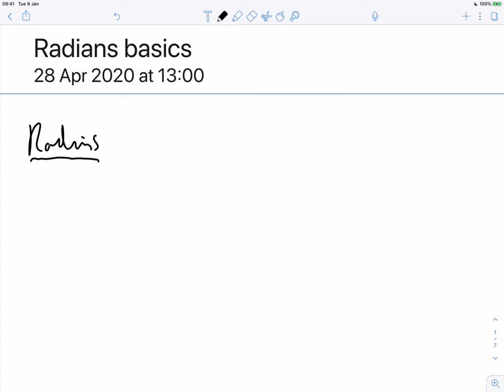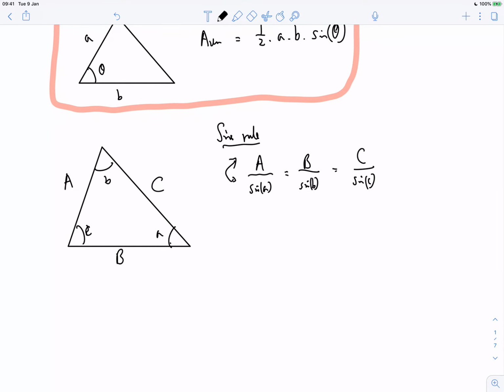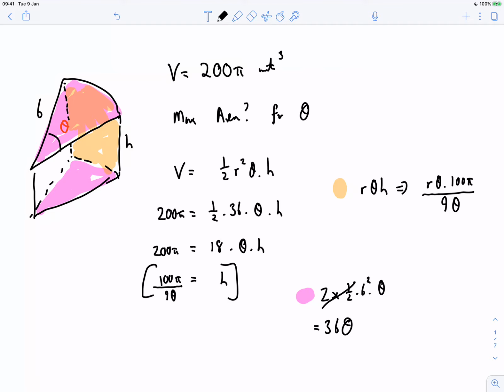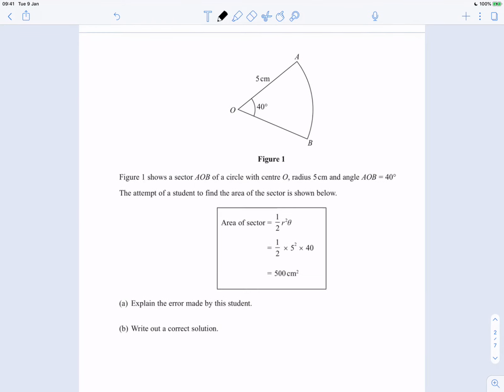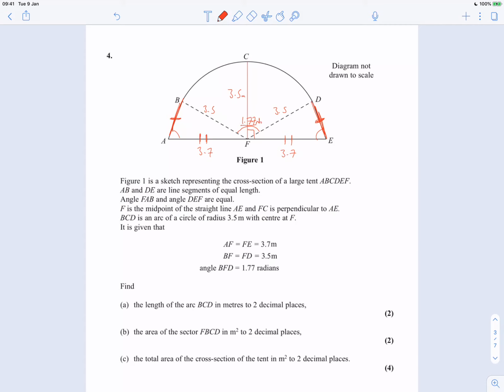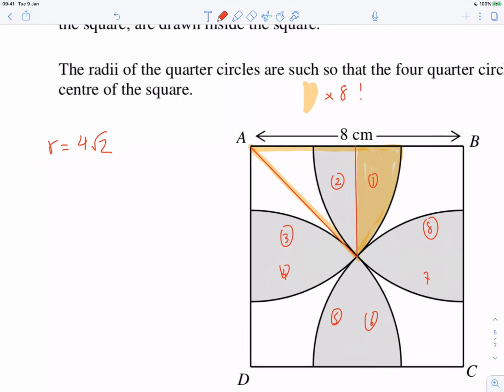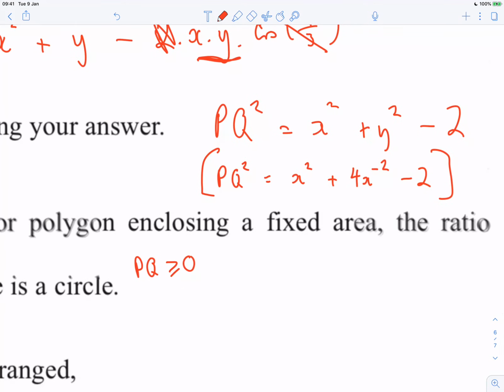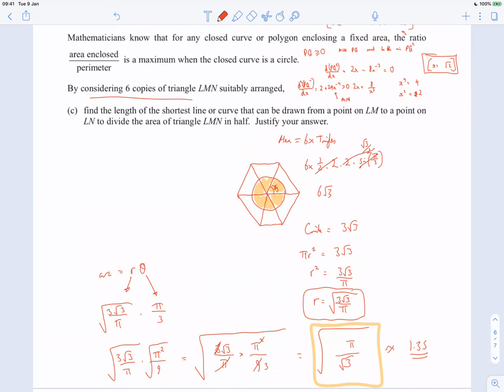Geometry and Vectors 3 - Radians